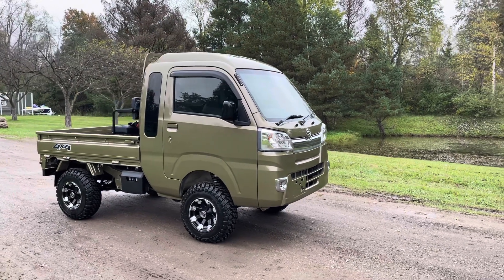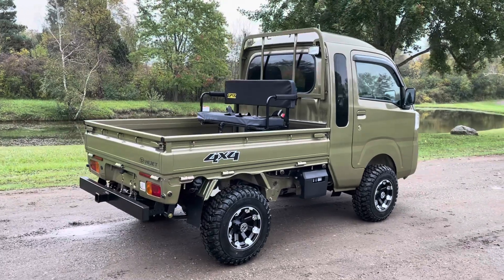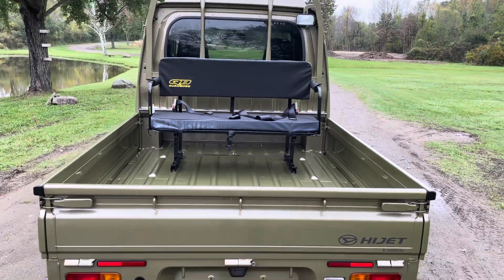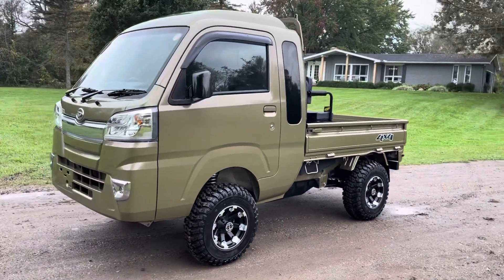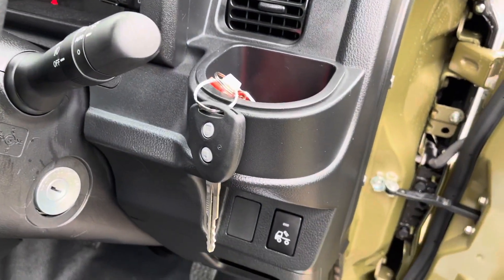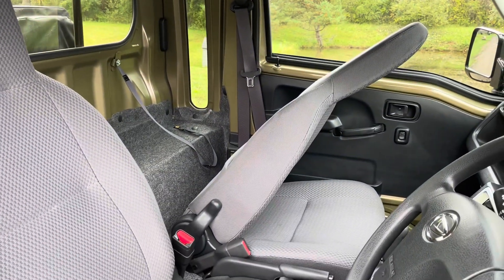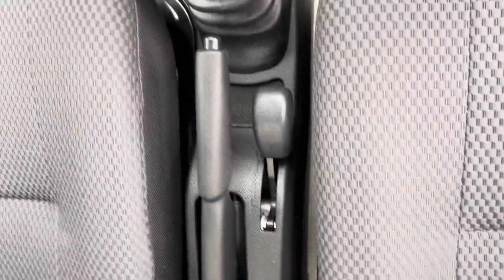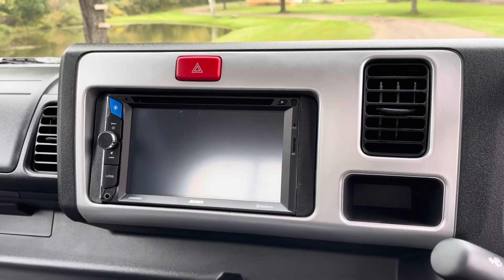2021 Daihatsu Hijet Jumbo Cab Farming Package (Made By Toyota) WITH “Tough Country” Setup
5 Speed Manual Transmission, 4wd HI&LO Range, Locking Rear Differential, Fog Lights, Rear Cargo Light, Keyless Entry, Power Windows, Heat , Air Conditioning, Defrost, Power Steering.

“Tough Country” Setup.
3” Lift Kit, Upgraded Front Springs, 25” 10 Ply All Terrain Off Road Tires and Wheels.

Rear Towing Bumper

Rear Jump Seat

Touchscreen Bluetooth Radio